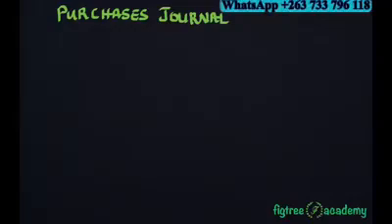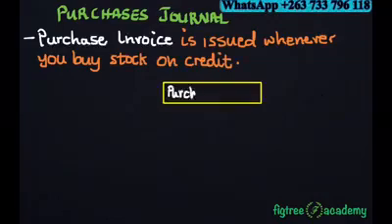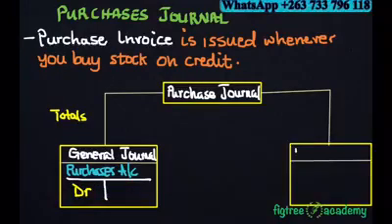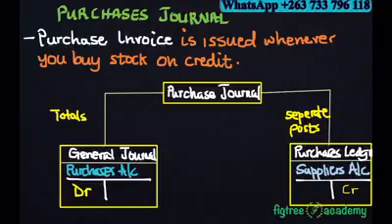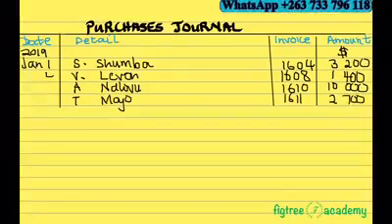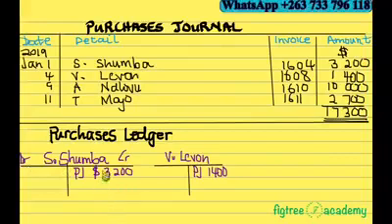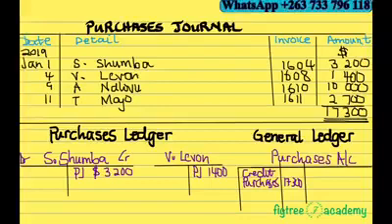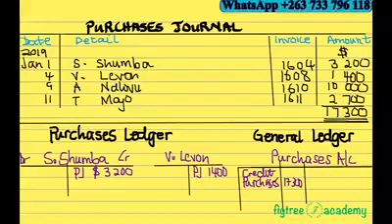Purchases Day Book. Zimsec Accounting lessons Online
Zimsec O Level Accounts / Accounting